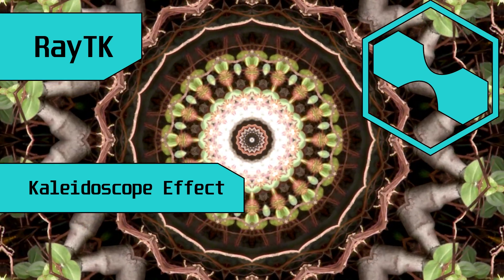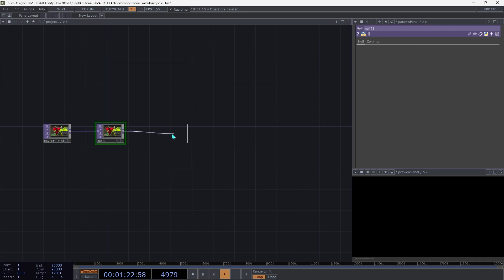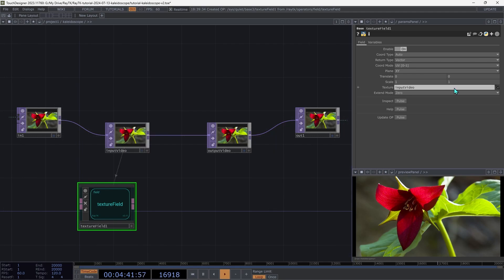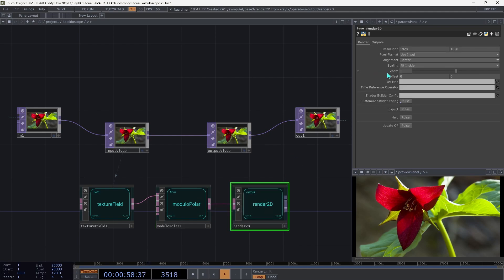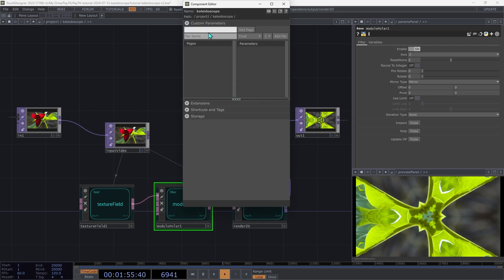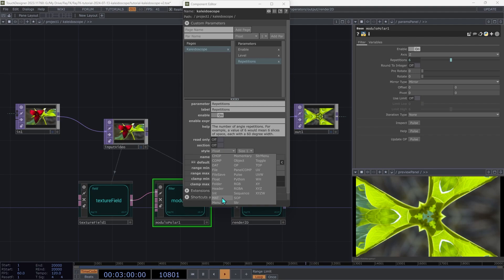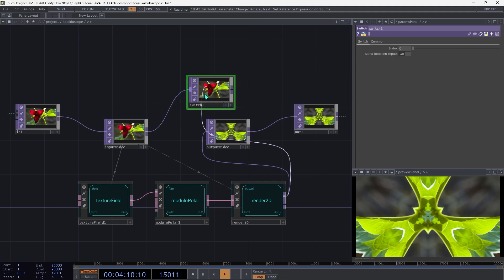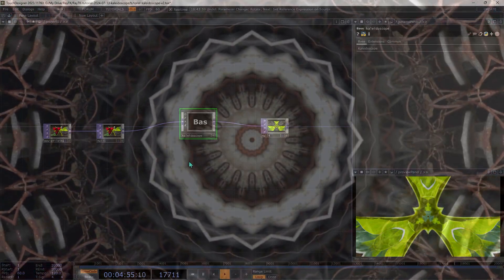Kaleidoscope Effect with RayTK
Create your own reusable kaleidoscope effect using TouchDesigner and RayTK!